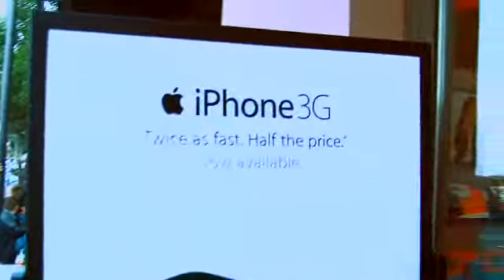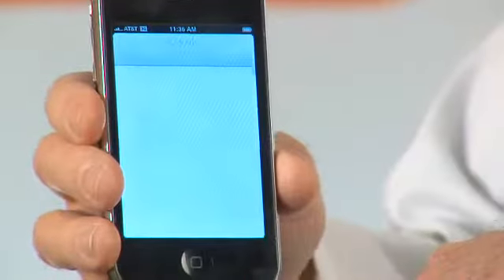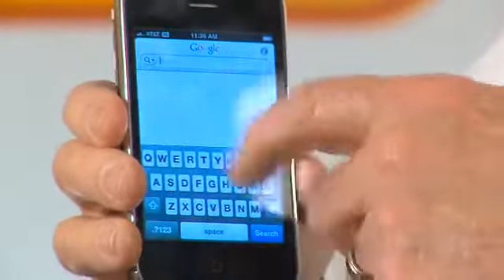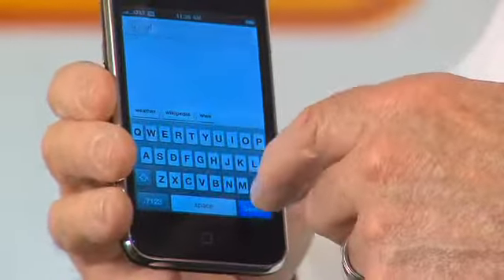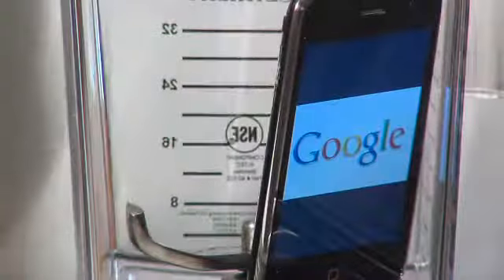Will It Blend? - iPhone3G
Tell us what to blend next here:

Tom uses his new iPhone3G to stay organized. Watch what happens when he tries to blend his old iPhone.

iphone3g, 3g, iphone, itunes, new, will, it, blend, blendtec, apple, store, location, problems, activation, tom, dickson